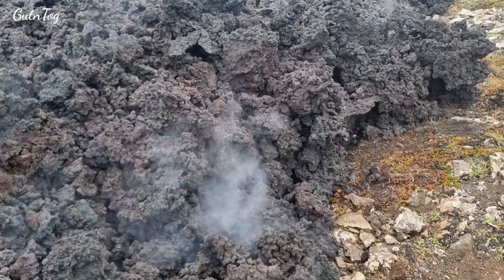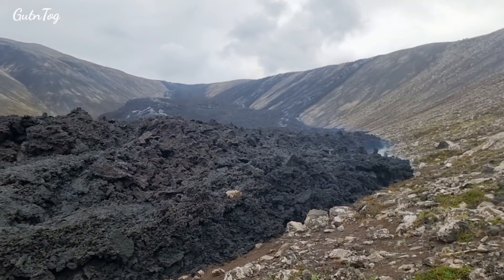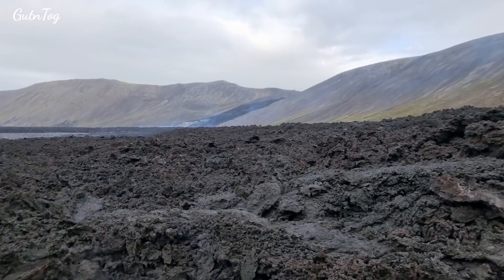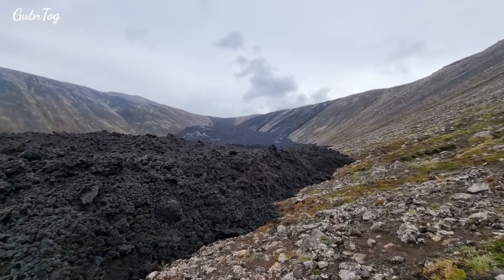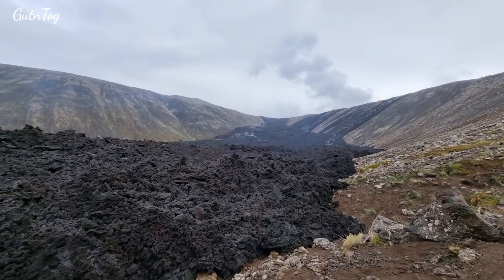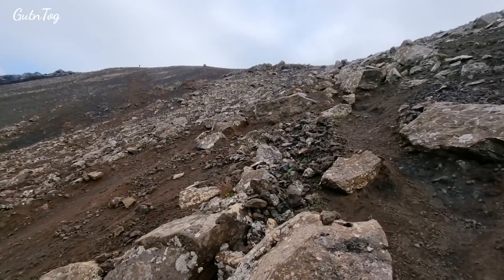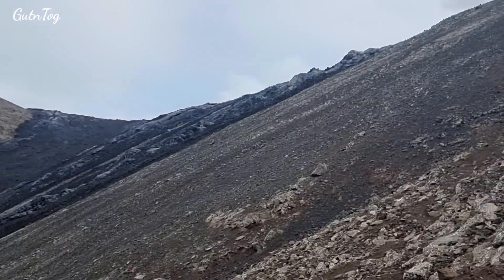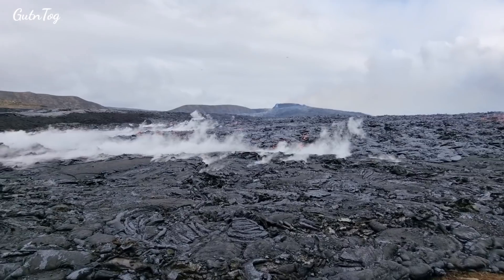IMPRESSIVE LAVA-MOUND BUILDUP AT THE NORTH OF NATTHAGI VALLEY 28.08.21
Trip 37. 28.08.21. "This is the most primitive lava that we have seen since the last Ice Age" some 10,000 years ago, said Edward Marshall of the Institute of Earth Sciences.

"The lava produced by the eruption shows a composition differing from historical Reykjanes lavas. This could be caused by a new batch of magma arriving from a large magma reservoir at a depth of about 17–20 km (11–12 mi) at the Moho under Reykjanes..."

"From the composition of the magma sampled, it is believed that there is a discrete vent feeding the main lava flow from a depth of 17–20 kilometres (11–12 mi) from the Earth's mantle, and may be of a more primitive kind than those previously observed. The eruption may create a new shield volcano if it continues for long enough..."

"Scientists at the University of Iceland are analysing the lava. To date, they have reported that the lava is a primitive one (i.e. little magma evolution in the crust), indicative of a mantle source at a depth of 17 km to 20 km."

"New trace element and isotope analyses of the Geldingadalir lava provide further evidence that the magma feeding the Geldingadalir eruption has a different composition to the historical Reykjanes lavas. This shift in geochemistry potentially reflects a new and distinct batch of magma arriving from the mantle beneath Reykjanes.

The Geldingadalir lava is marked by lower concentrations of incompatible trace elements, lower LREE/HREE ratios, and less radiogenic Pb-isotope ratios. These data suggest a greater contribution from higher degree partial mantle melts, sampling more depleted/refractory mantle components..."